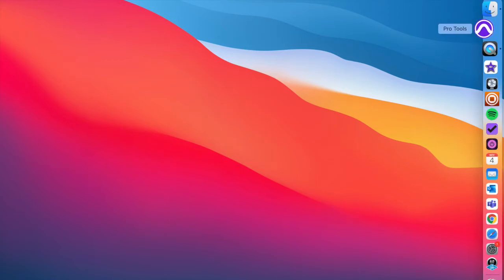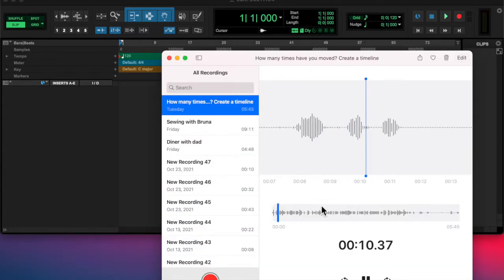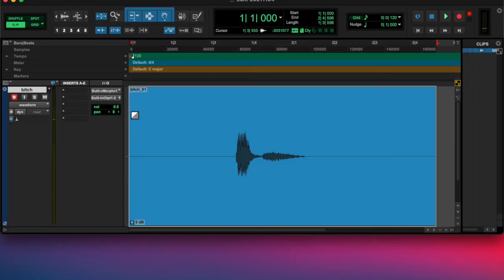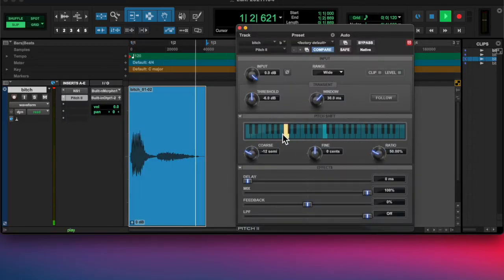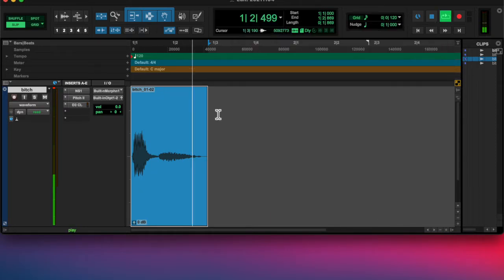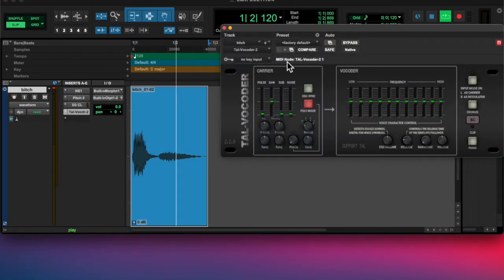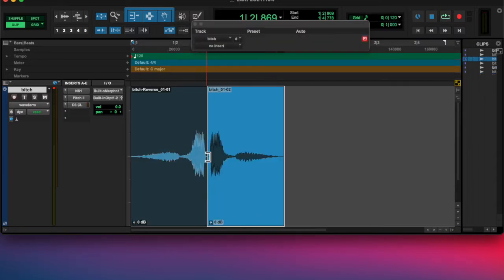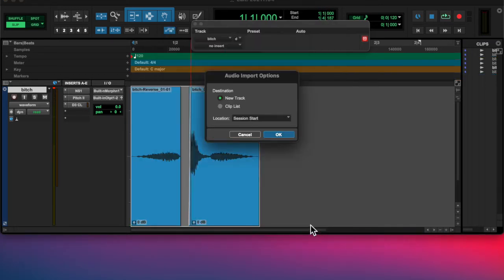20211104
I met Gary Vee last night and shot my shot.